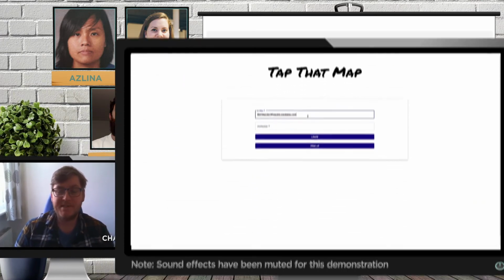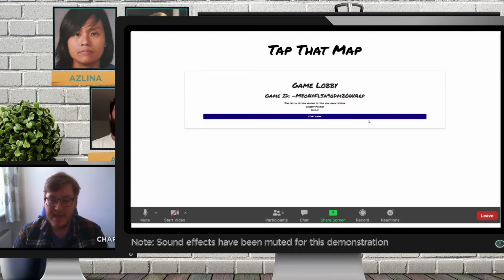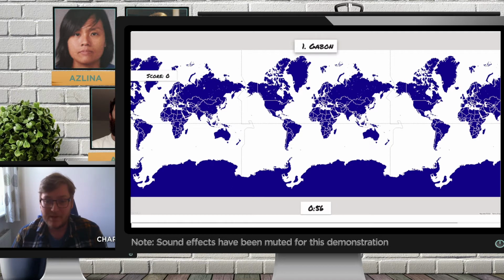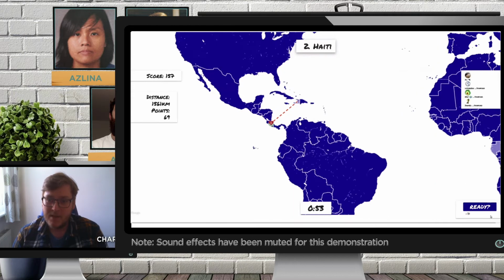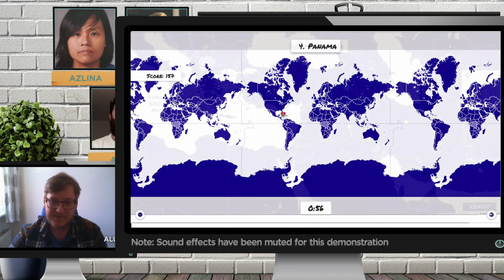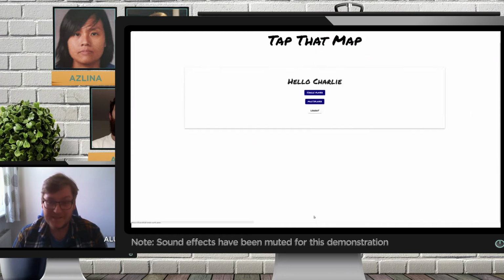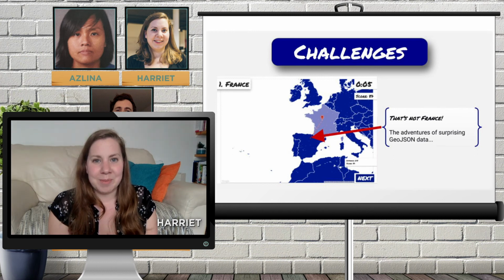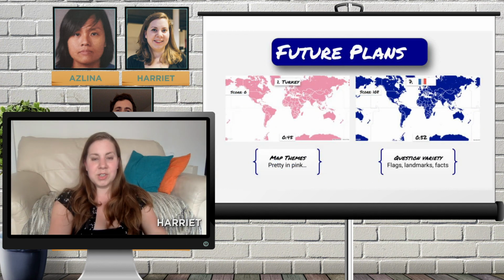Tap That Map | Northcoders Graduation Showcase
Tap That Map is a world map game built as a progressive web app to challenge player’s geographical knowledge.
Playable in single player and multiplayer, Tap That Map allows users to play in real-time, create or join private games and upload custom markers to the game. The app utilises Google Maps, plotting the distance of player markers and country locations to determine the overall score a player receives. Will your score be high enough to reach the top of our leaderboard?

Tech Used:

JavaScript | Firebase Realtime Database | Firebase Authentication | Firebase Hosting | React | Howler JS  | GoogleMaps | Google Cloud Storage |  Material UI